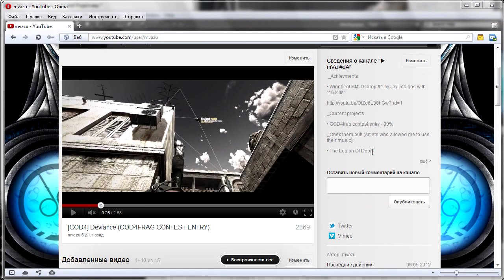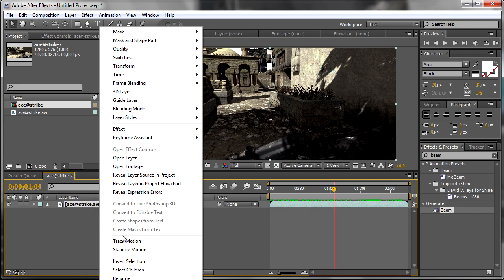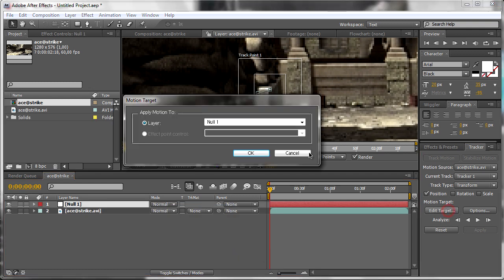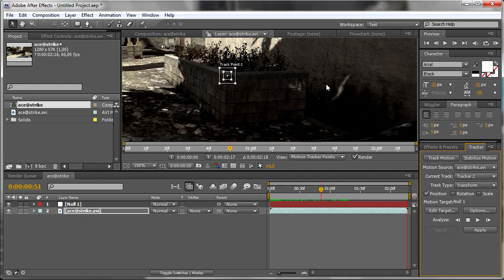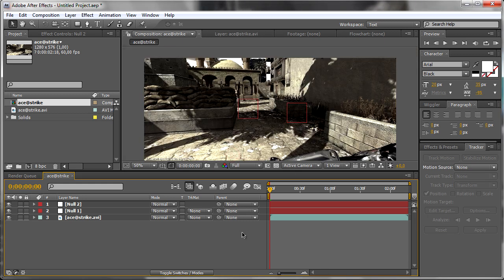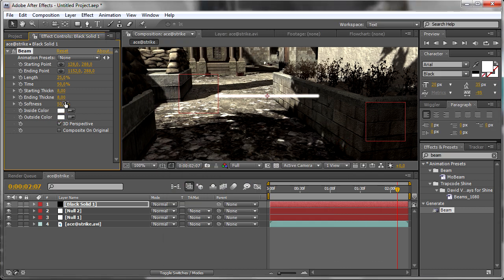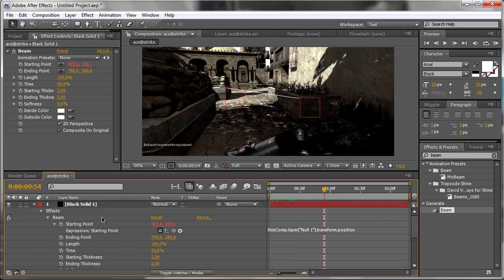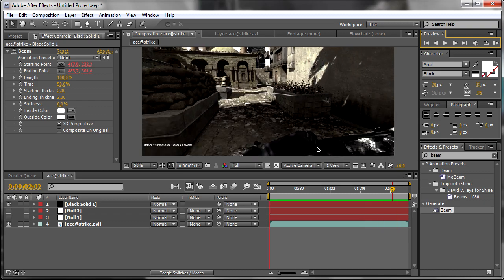[TUTORIAL] Basic tracking + "modesign" lines (Adobe After Effects)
DESCRIPTION
So yea, I just finally got time to record some tuts) over9k mistakes but wcyd

This is some pretty basic and short tutorial about creating "modesign" lines you have seen thousand times. Maybe it will be helpful for someone :)

If you want some more tutorials, just write your requests in comments to this video, and the next one will be probably made in the closest future)

cya